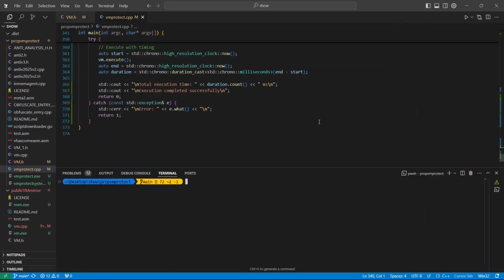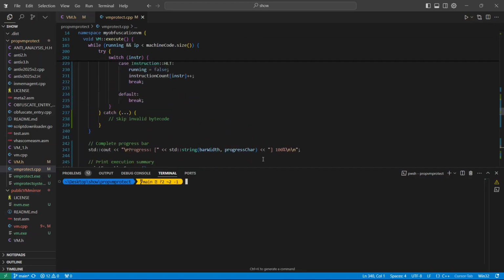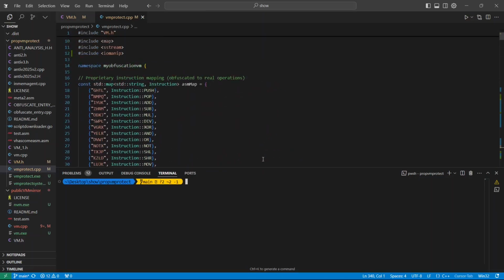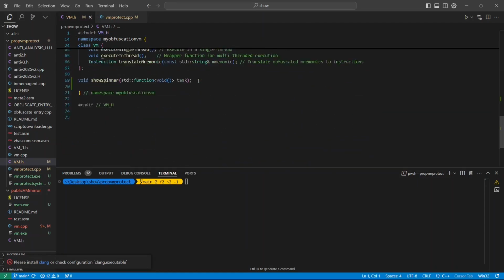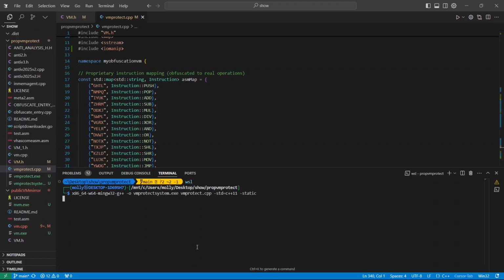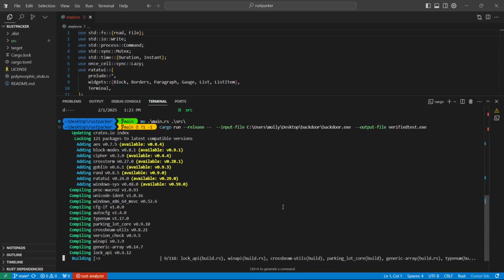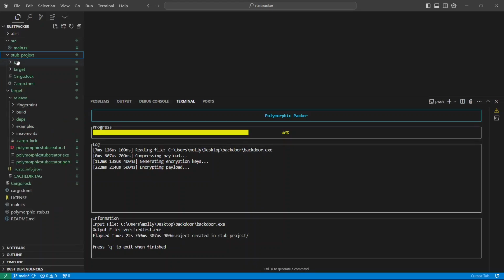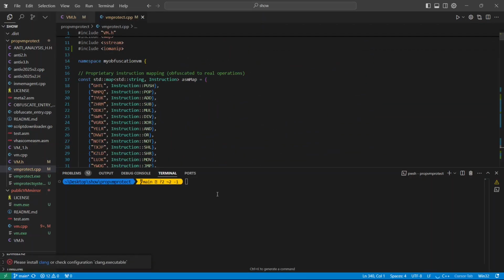open sourcing my polymorphic rust packer ,look at my proprietary VM for malware obfuscation in C/ASM